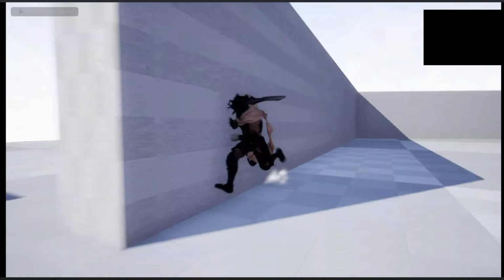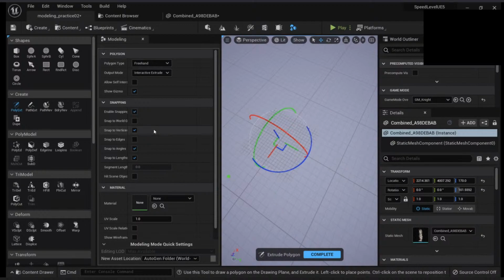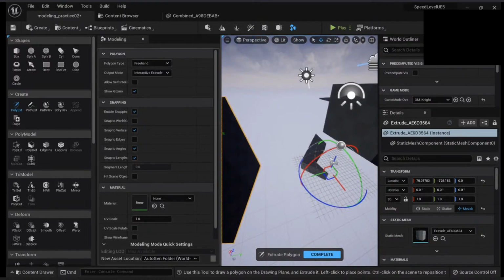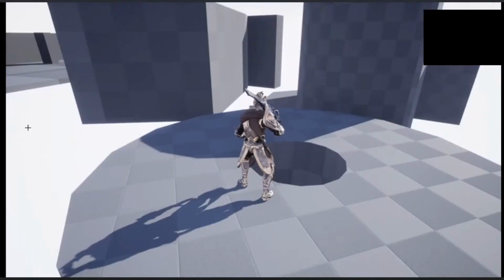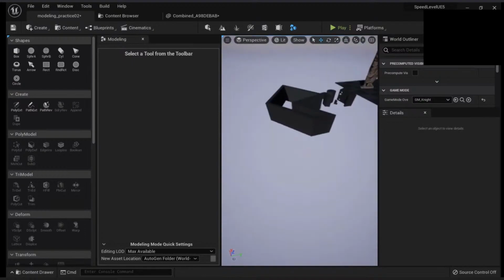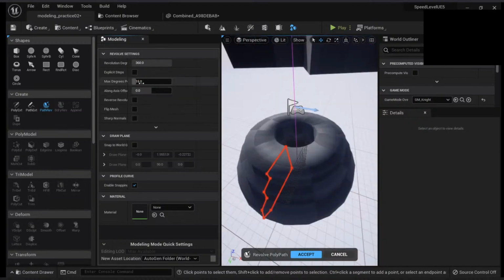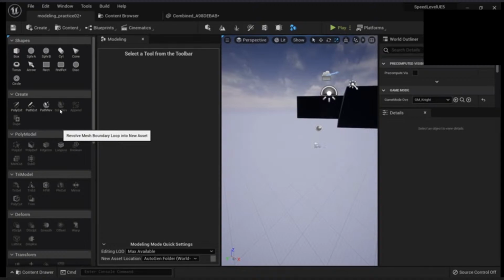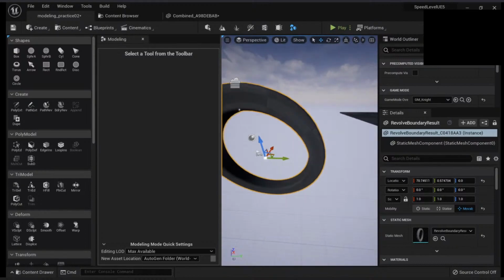Learn to Model inside Unreal Engine 5! Using Curves to Create Primitives